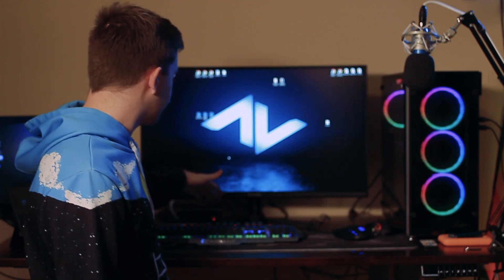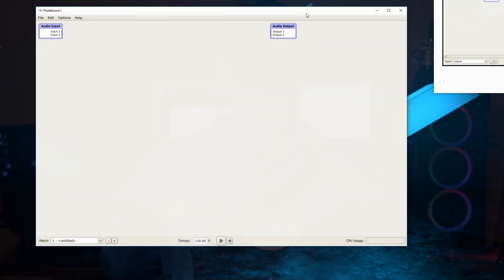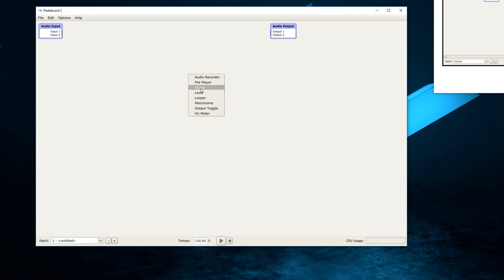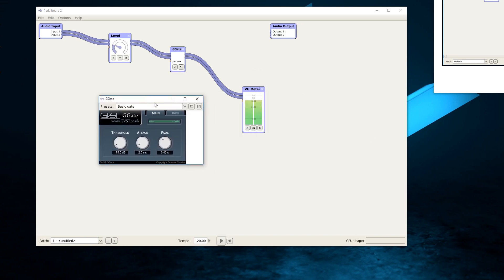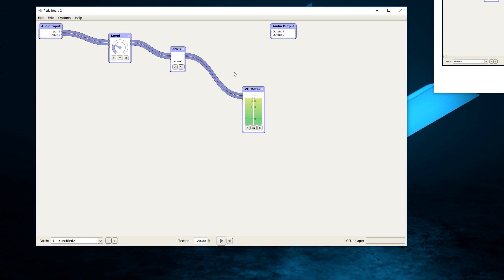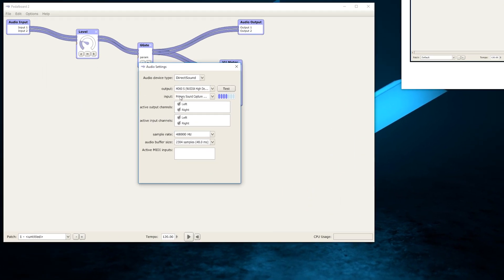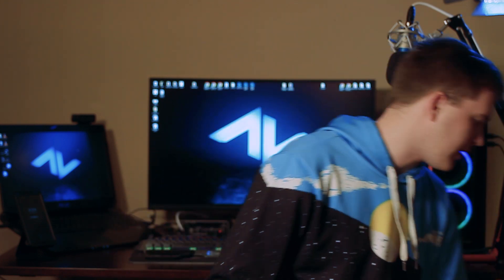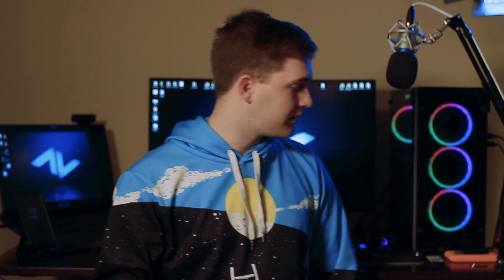FIX Dual PC Stream Microphone Problems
This is how to fix your dual pc stream microphone problems. How to use one mic for two computers! It is also a free way to send your mic audio from your gaming pc to your streaming pc.

The software Pedalboard is no longer in use. Please see my all in one guide on other solutions

                                                   OR

                               Use Soundboards Instead!

Audio Soundboards (Order Cheap to Expensive)
1. Behringer Xenyx Q502USB
2. Behringer Xenyx X1204USB
3. GoXLR

MY MIC - Shure SM7B Cardioid Dynamic Microphone

MY COMPUTER

MY MONITOR - VIOTEK 32-Inch Curved Monitor

MY WEBCAM - Logitech HD Pro Webcam C920

MY XLR CABLES - XLR Cable 25 ft Premium Series